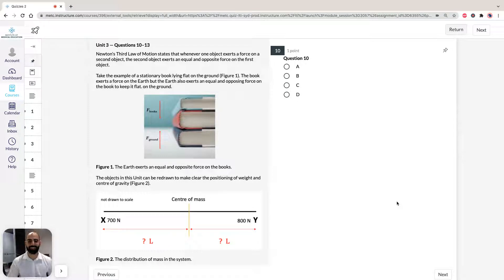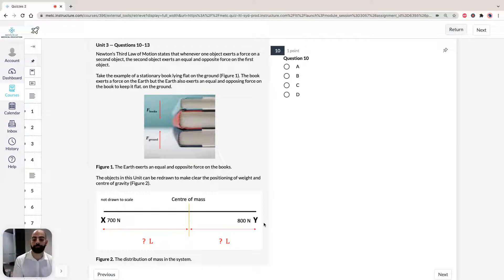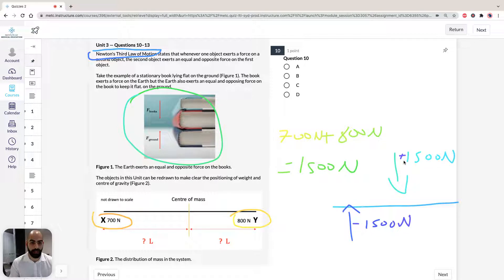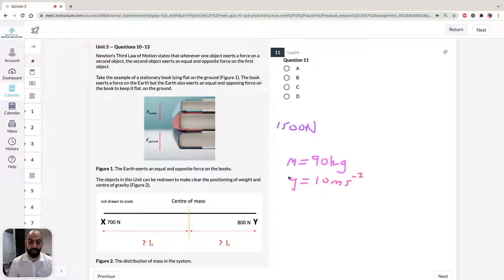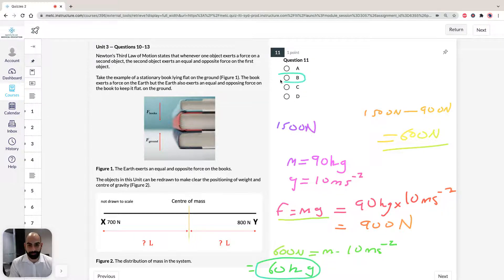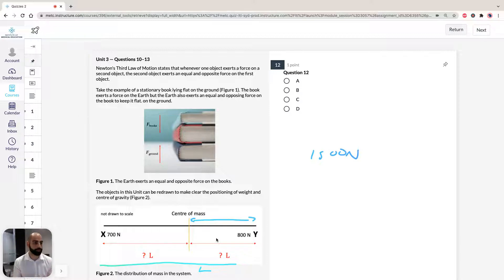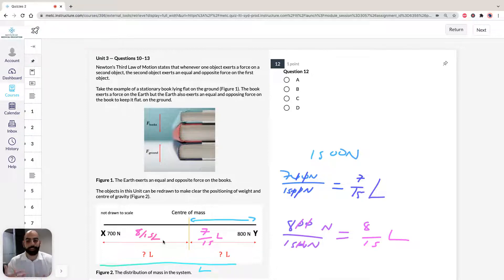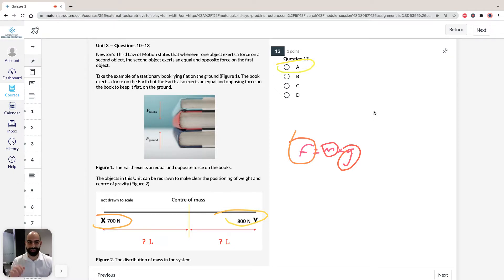ACER GAMSAT Solutions to Unit 3: Question 10–13 (Practice Test 1, formerly Green Booklet)